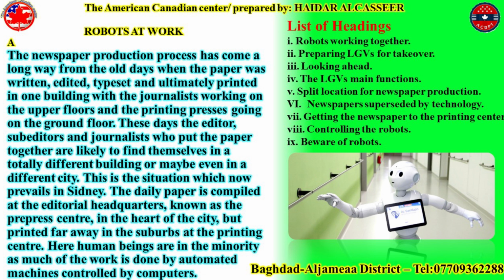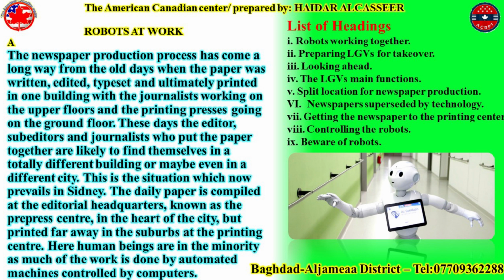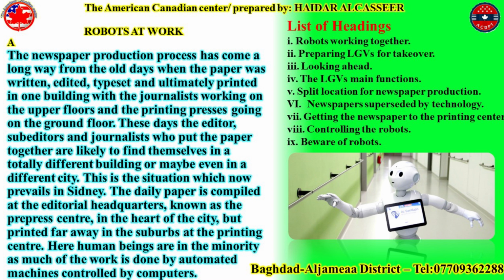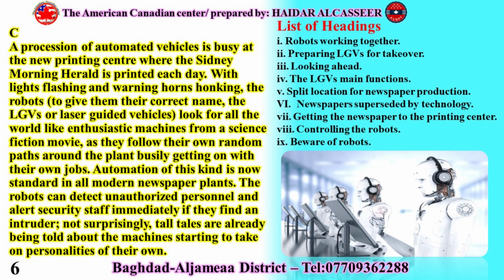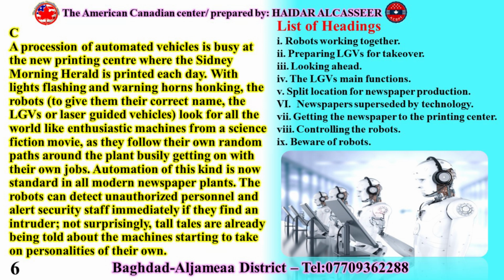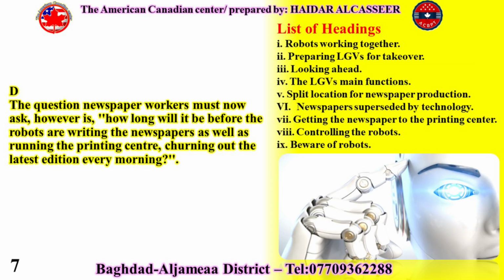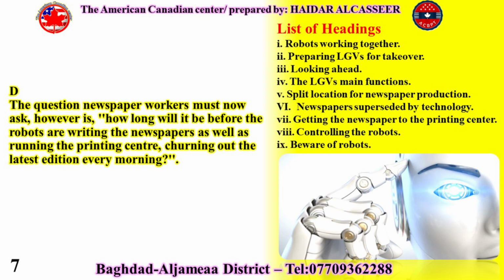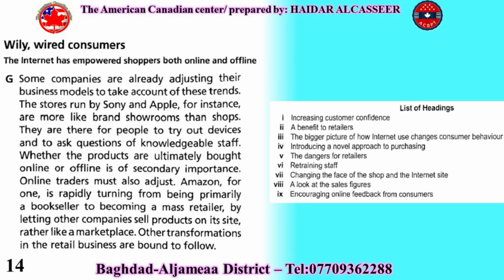Lecture_No1_about_IELTS_Reading_TEST Matching_Headings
المحاضرة الاولى لقسم القراءة لاختبار الايلتس
أعداد الاستاذ العملاق حيدر القصير
أحد أفضل مدربين الشرق الاوسط لاختبار الايلتس .

مع عملاق_مدرب_العراق_لاختبار_الايلتس !
وبنسة نجاح 98% .

هل تحلم بالحصول على فرصة عمل في الخارج وليس لديك شهادة لغة .
هل بالدراسة في ارقى الجامعات العالمية وليس لديك شهادة لغة .
هل تحلم بالهجرة الى الدول الاوربية وليس لديك شهادة لغة .
الان اصبح كل هذا ممكنا من خلال الحصول على شهادة الايلتس الدولية المعترف بها في جميع انحاء العالم واصبحت شرطا اساسيا من اجل الهجرة او الدراسة في الجامعات العالمية والعمل .
انضم معنا في الدورة الاحترافية وبنسبة نجاح 95% .

تباشر المجموعة 76حصرا 8-2-2020 حصرا علما ان المقاعد محدودة
وبعدها يغلق التسجيل ويصبح خاص ب 800 دولار بدلا من 450 دولار .
وتتوفر اوقات صباحية ومسائية واوقات خاصة جمعة وسبت .
تباشر جميع المجاميع يوم 5-2-2020

المجموعة الاولى يوم السبت والجمعة من 10 صباحا الى 12 ظهرا
المجموعة الثانية يوم الجمعة والسبت من 12 ظهرا الى 4 ظهرا
المجموعة الثالثة يوم الجمعة والسبت من 4 ظهرا الى6 مساءا

المحاضرة الاولى تكون مجانية . علما ان المقاعد محدودة.
سعر الدورة لكل شخص يشارك 450 دولار بدلا من 500 دولار تخفيض 50 دولار .
وتخفيض 100 لكل شخصان يسجلان معا .
تباشر المجاميع حصرا 5-2-2020 حصرا علما ان المقاعد محدودة

المحاضرات المجانية كل يوم جمعة وسبت من 4 الى 6
للتسجيل في المحاضرات المجانية ارسال الاسم الثلاثي ورقم الهاتف على الواتس على الرقم التالي
عدد المحاضرات المجانية : محاضرتان فقط

مدة الدورة شهران
عدد المحاضرات : 30 محاضرة
عدد المحاضرات اسبوعيا : 3 محاضرات
مدة المحاضرة : ساعتنان
من أجل أكمال دراسة المجاستيروالدكتوراة .
مع الاستاذ حيدر القصير الذي تم تدريبه على يد كل من :
Prof. Scott Thornbury {British}
Prof. Lloyd Precious {British}
Prof. Mark Krzanowski {British}
Prof. Pete Homework {American}
Prof. William Bill Hills {American}
وعدة اساتذة وبروفسورية اخرين
وتشمل دورة الايلتس .
IELTS Academic للدراسة والعمل
IELTS General للهجرة
IELTS A1,B1 ( life Skills) لم الشمل
وامتحان APTIS البريطاني الشامل
سوف ندربك كيف تحصل على الدرجة التي تبحث عنها .
سوف ندربك كيف تتجاوز أسئلة قسم القراءة
تجاوز اسئلة الصح والخطأ المبهمة في قسم القراءة
وسوف ندربك كيف تملئ الفراغات في قسم القراءة
سوف ندربك كيف تتجاوز أختبارالاستماع بطريقة جيدة.
وكيف تحصل على درجة عالية جدا في الاستماع.
وكذلك سوف ندربك كيف تجيب اسئلة الكتابة .
وكيف تجيب بشكل احترافي على مهمتان الكتابة .
وبعد ذلك سوف ندربك كيف تحصل على درجة عالية في التحدث.
وسوف نتأكد بأنك سوف تحصل على الدرجة التي تبحث عنها .
فيما لو كنت تريد ان تدرس او تعيش خارج البلاد.
او تتزوج من شخص ما من خارج البلاد .
لذلك يجب عليك ان تتجاوز أختبار IELTS.
يجب عليك ان تتجاوز الاختبار الاكاديمي او العام من IELTS
او تتجاوز أختبار IELTS LIFE SKILLS A1
مدة الدورة شهران
عدد المحاضرات : 25 محاضرة
هنالك تخفضيات لكل شخصان يسجلان معا او أكثر .
المحاضرة الاولى للدورة مجانية
للتسجيل الحضور الى المركز الامريكي الكندي –بغداد-حي الجامعة- شارع الجامعة العراقية- داخل المجمع الكندي الطبي ط1
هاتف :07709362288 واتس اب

ايلتس A1 life skills (الفيزا الزوجية للمملكة المتحدة )
وبضمان نجاح 100%
مع المدرب العملاق أستاذ حيدر القصير المدرب الاول في العراق
الذي تم تدريبه على يد كل من :

بشرى سارة ...بشرى سارة ..
ولاول مرة في المركز الامريكي الكندي نقدم لكم التدريب على أمتحان الحصول على الفيزة الزوجية في المجلس البريطاني وبضمان عبوركم 100 باالمئة .
للمزيد من المعلومات والاستفسار يرجى التواصل على الارقام التالي
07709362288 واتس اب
بغداد- حي الجامعة- شارع الجامعة العراقية- داخل المجمع الكندي الطبي

إنهاء الدردشة
اكتب رسالة...